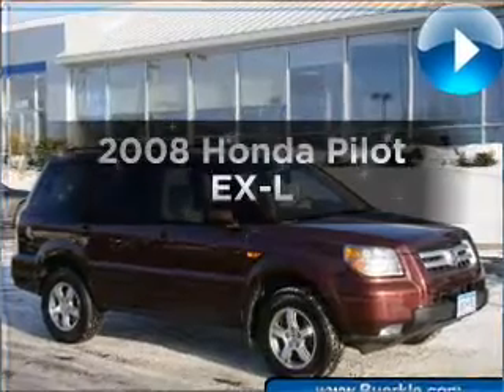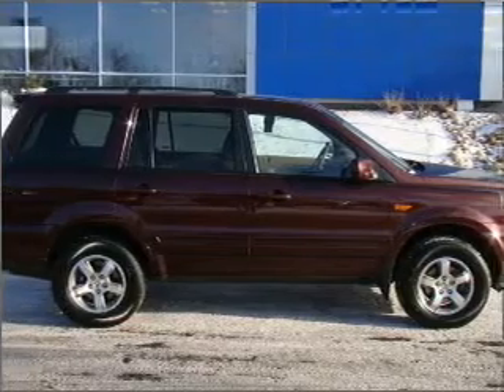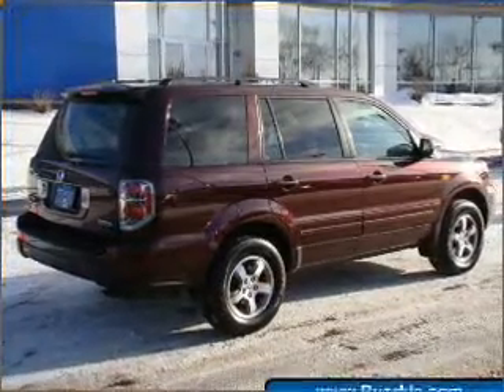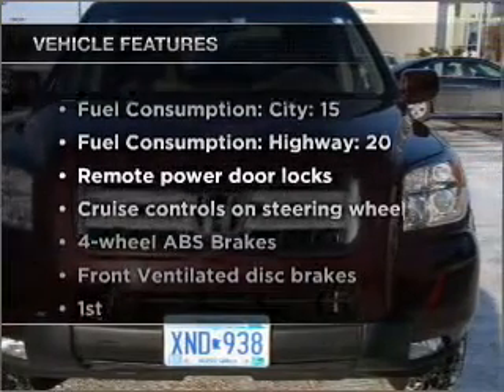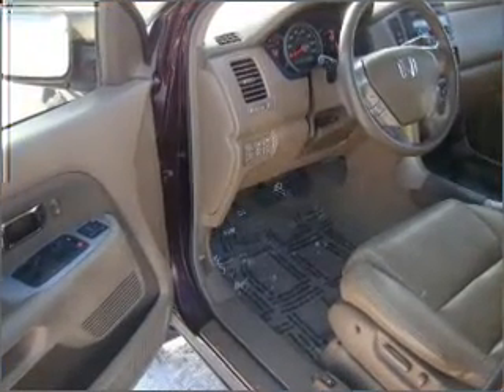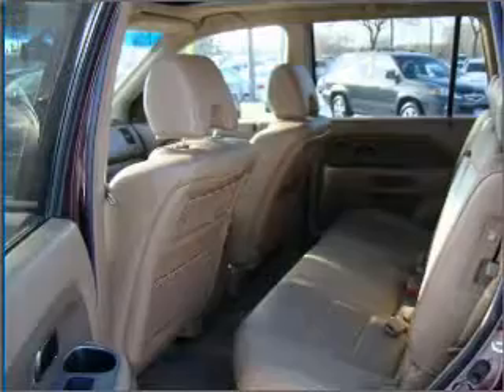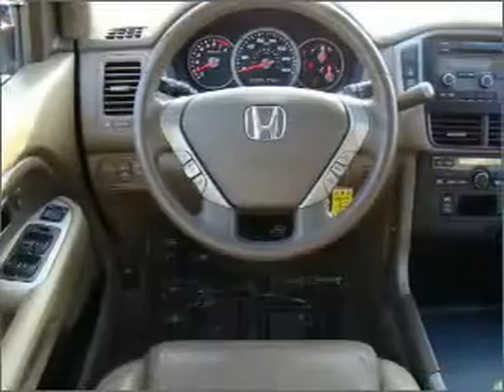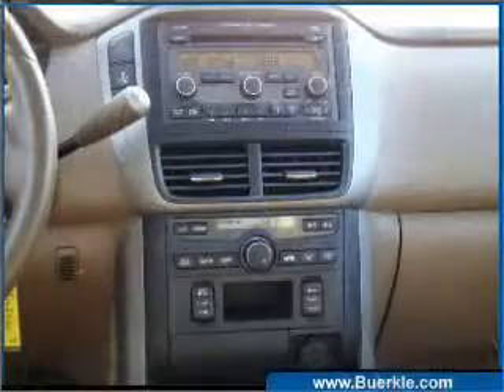2008 Honda Pilot - Vadnais MN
Year: 2008
Make: Honda
Model: Pilot
Trim: EX-L
Engine: 3.5 liter 6 cylinder 24 valve
Transmission: 5-Speed Automatic
Color: Dark Cherry Pearl
Mileage: 25065
Address:
3360 Highway 61